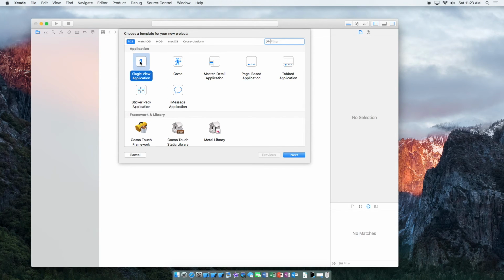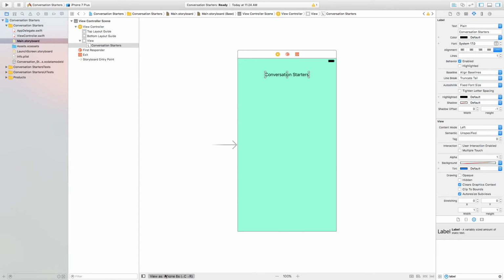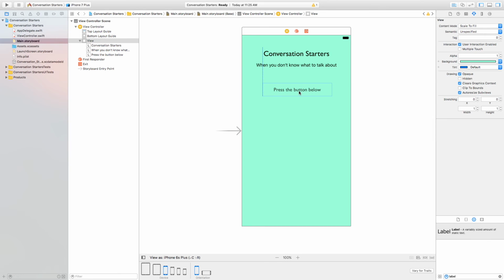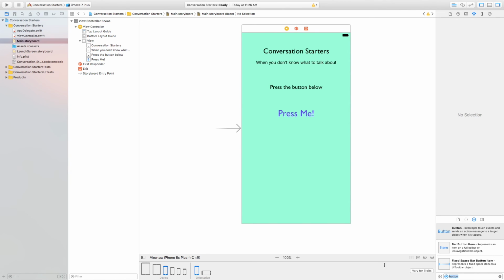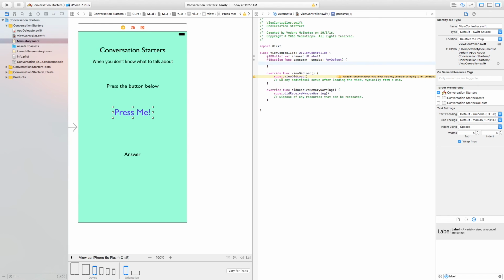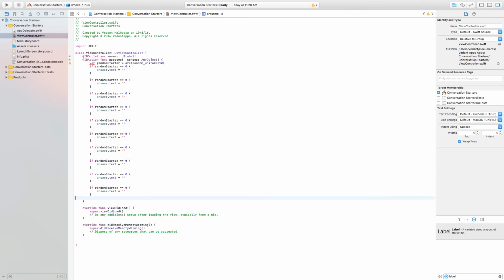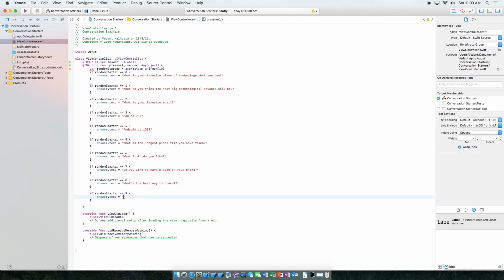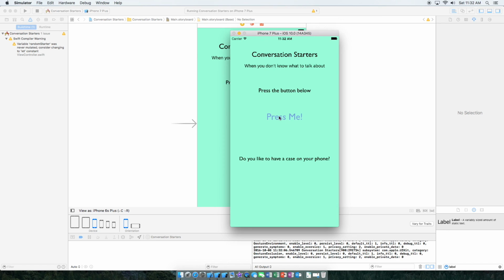Conversation Starters App: Using random number generators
In this video, we create an app based on random number generators!